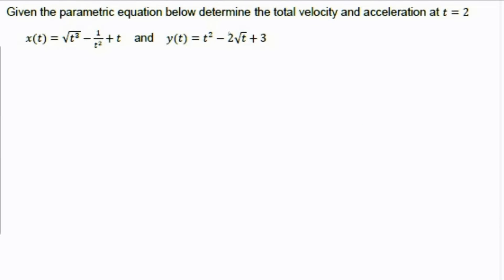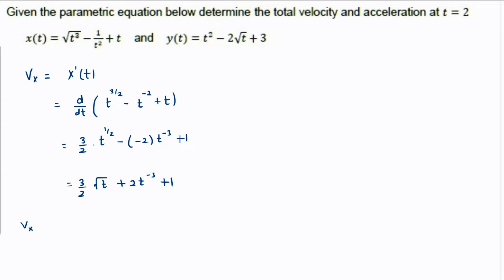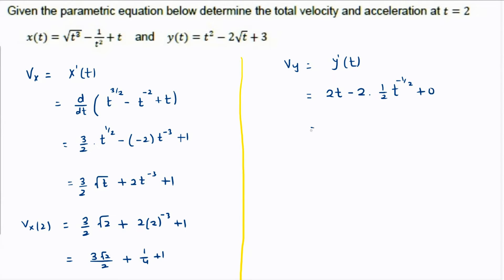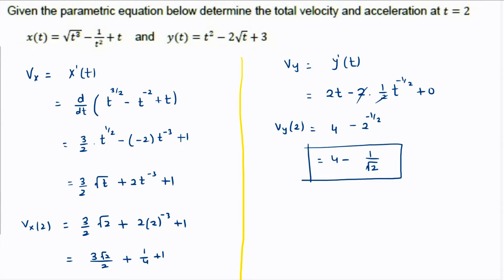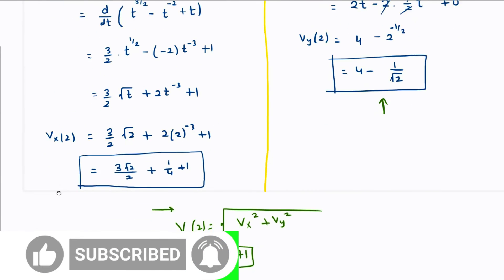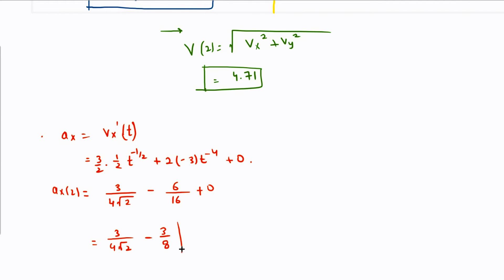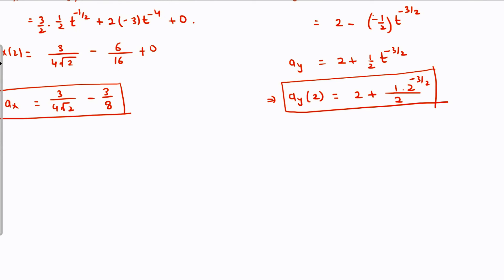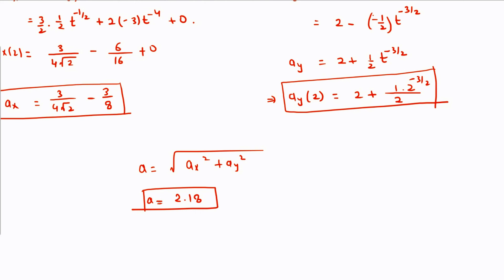For the given parametric equation, find the velocity and acceleration at t=2 seconds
Particle motion, velocity, displacement, time, motion curve, slope, AP calculus, math

Math tutor
Physics tutor